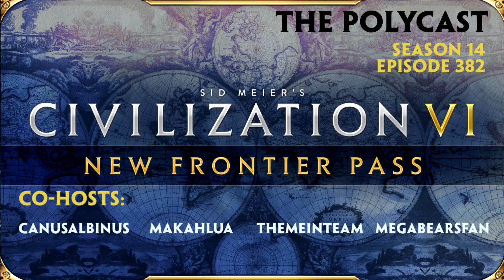PolyCast 382: Trebuchets and Foolish April Launchers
The three hundred-and-eighty-second episode of PolyCast, “Trebuchets And Foolish April Launchers“ is now available for streaming on polycast.civfanatics.com. This episode features regular co-hosts
CanusAlbinus, Stephanie “Makahlua”, Phil "TheMeInTeam", and Jason “MegaBearsFan”. Topics for this episode include:

News
- 00h01m32s | New Frontiers April update preview
- 00h17m55s | A short tangent about impressions of the Crusader Kings board game
- 00h18m25s | New Launcher Is Awful and methods for bypassing it proposed by forum users and Redditors

Forum Talk
- 00h24m53s | Do you ever accept A.I. trades?
- 00h33m31s |PC Gamer thinks Civ VII could re-invigorate the series

BONUS POST-CREDITS SEGMENT: Open Mic
- 01h08m20s | Response to comments on the YouTube Live Stream, which turns into more rants about Paradox games.